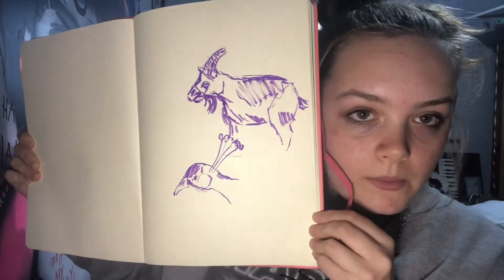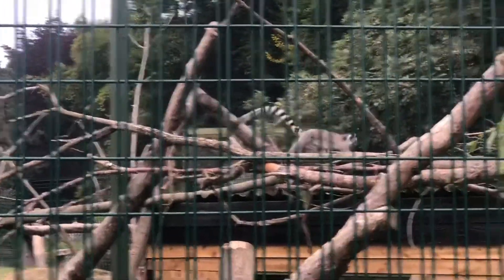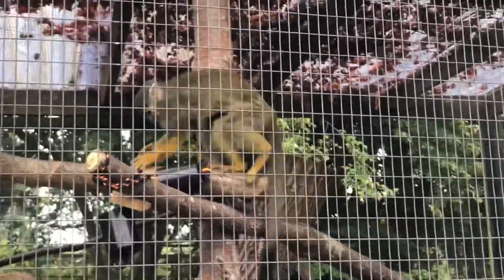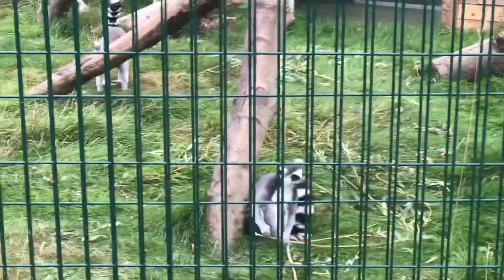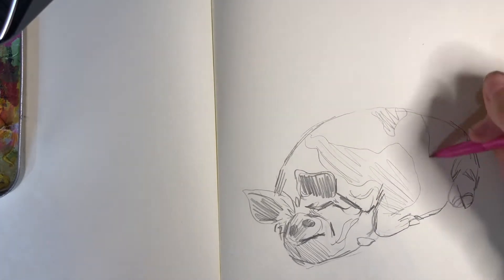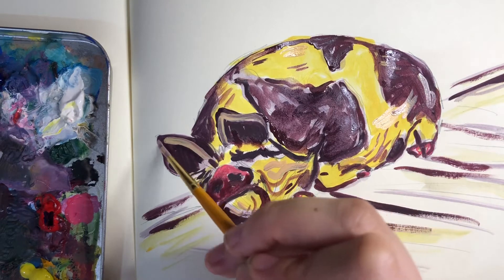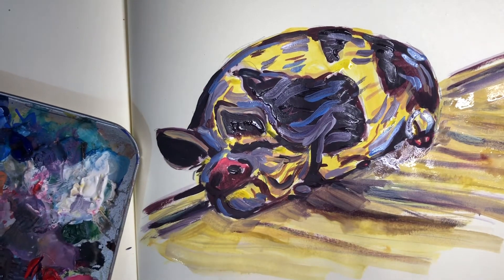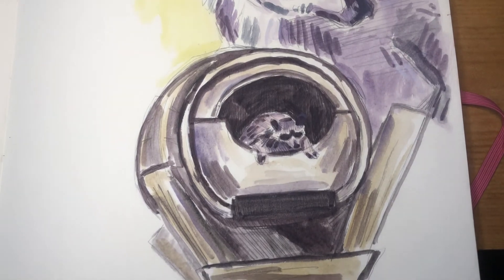⭐️sketchbook session #2: Beale park animals!⭐️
painting from a trip I went on to see some cute animals.